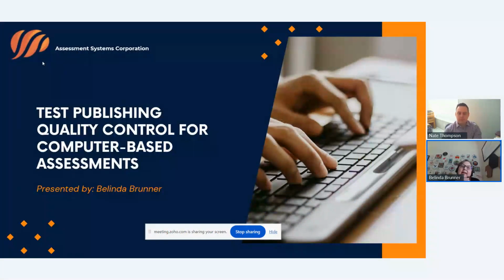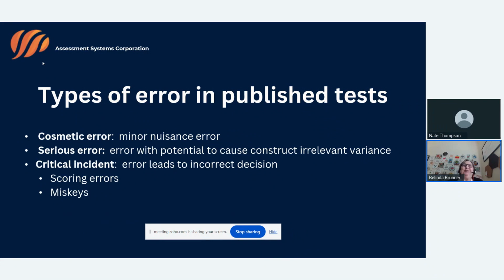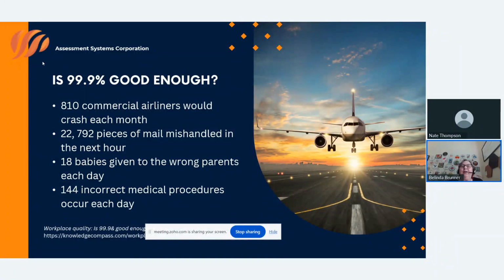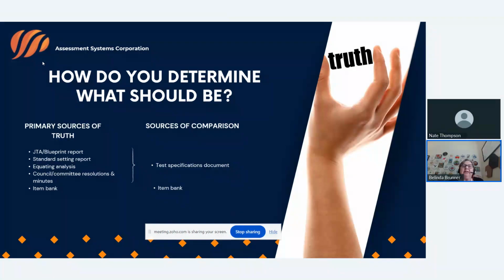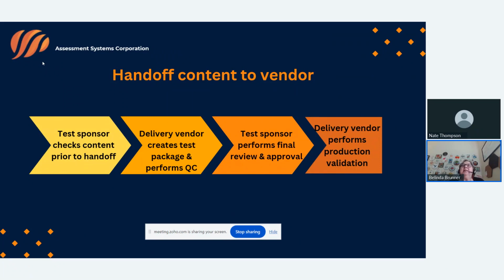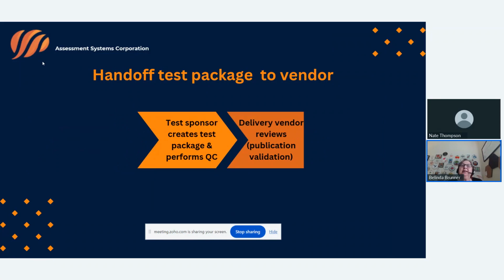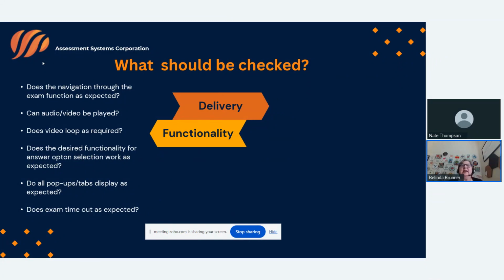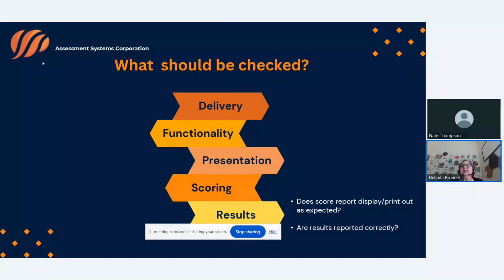Test Publishing Quality Control for Computer Based Assessments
Test publishing is the process of taking an assessment that has been developed and then rolling it out to candidates for delivery. Given that a high-quality test is very expensive to develop, from item writing to standard setting, it is important that the publishing is successful. Problems in the test, such as typographical errors, scoring problems, issues with media files, unclear instructions, or miskeyed items, can have a massively detrimental effect on your assessment program. Moreover, the cost of republishing can be very high, from republishing fees at your vendor to having to develop a test again.

Therefore, it is important to have a quality control process in place that tries to catch such errors before they make it out to candidates. This webinar will talk about the process of developing an assessment then rolling it out to candidates, and how we can implement policies and procedures that increase the chance of success.

In addition to the webinar, we have published a blog post